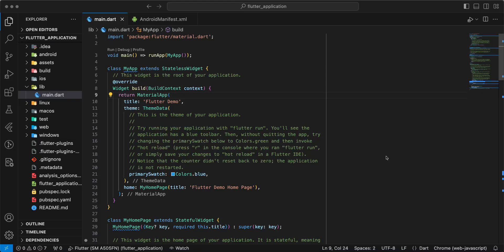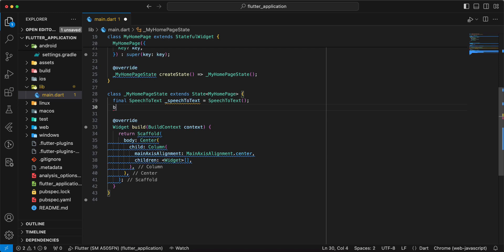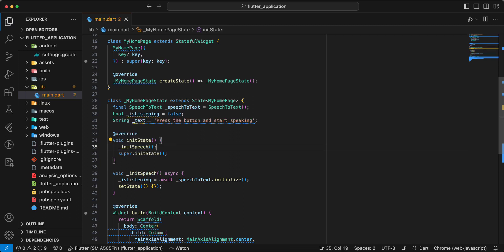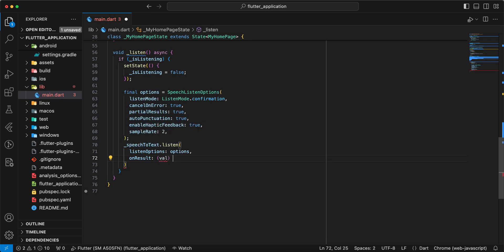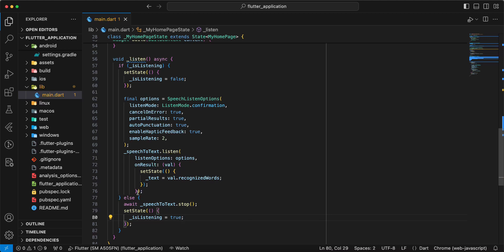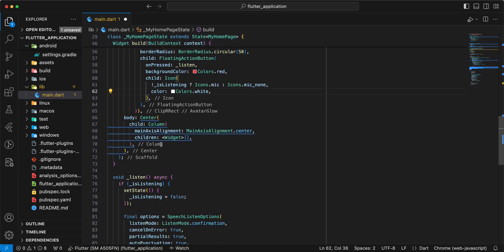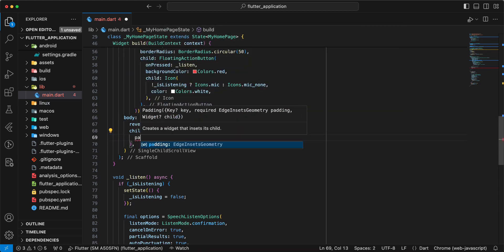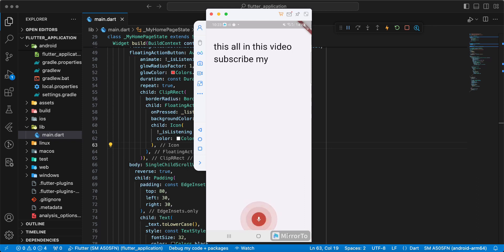Flutter Speech to Text App Tutorial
In this comprehensive Flutter tutorial, we'll walk through the process of creating a Speech to Text app from scratch. Speech to Text functionality has become increasingly popular in mobile applications for its convenience and accessibility. With Flutter, Google's UI toolkit for building natively compiled applications for mobile, web, and desktop from a single codebase, integrating Speech to Text capabilities becomes straightforward.